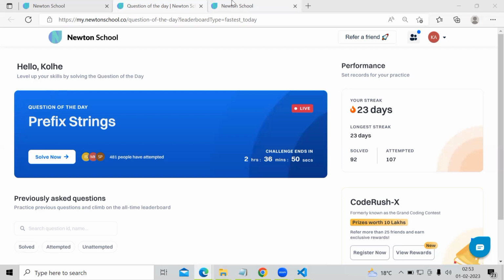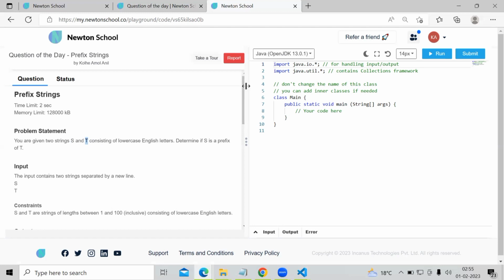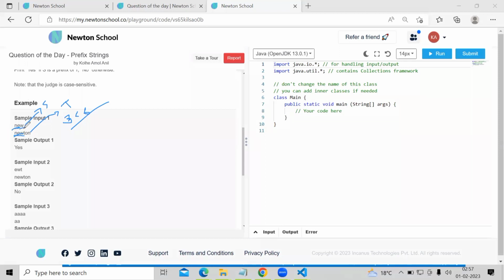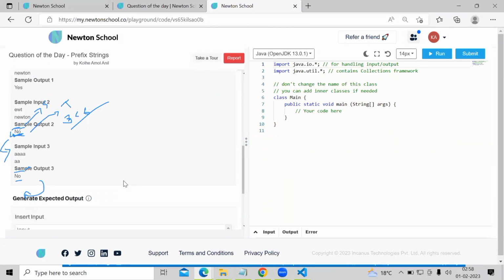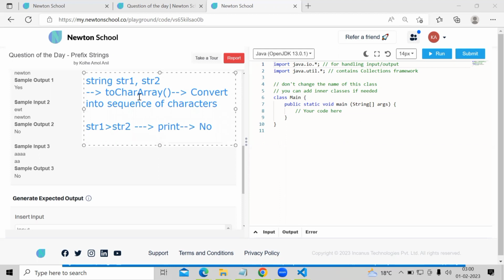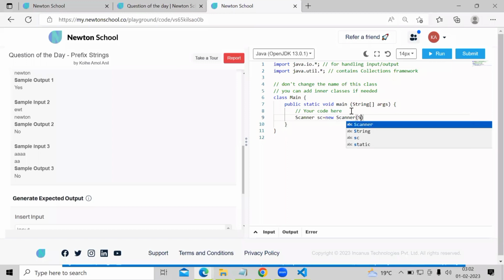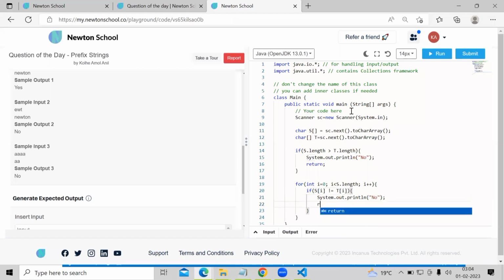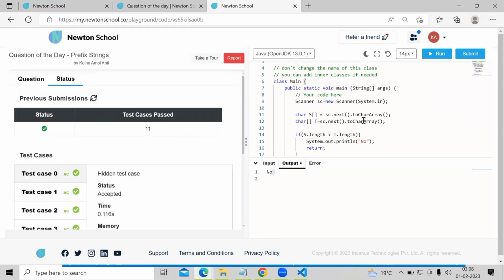Prefix Strings - Question of the day | Newton School - 02-02-2022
Problem Statement
You are given two strings S and T consisting of lowercase English letters. Determine if S is a prefix of T.

Input
The input contains two strings separated by a new line.
S
T

Constraints
S and T are strings of lengths between 1 and 100 (inclusive) consisting of lowercase English letters.

Output
Print "Yes" if S is a prefix of T, "No" otherwise.

Prefix Strings
Prefix Strings question of the day
question of the day - Prefix Strings
Prefix Strings problem in java
Prefix Strings solution
Prefix Strings problem solution
Prefix Strings problem solution in java
java programming